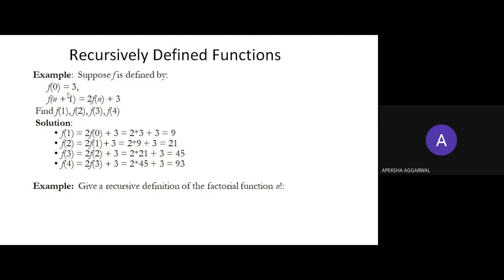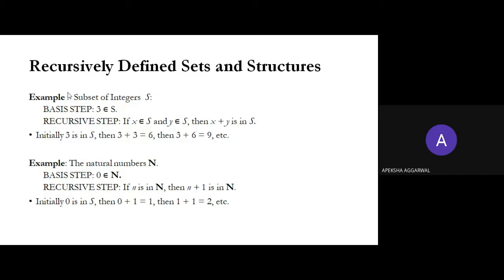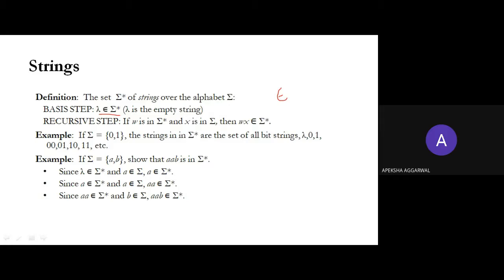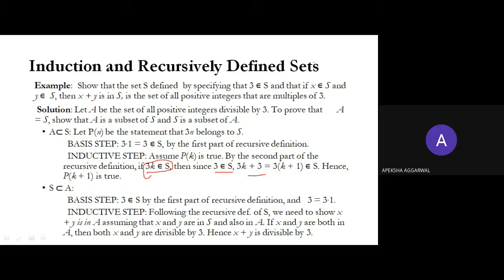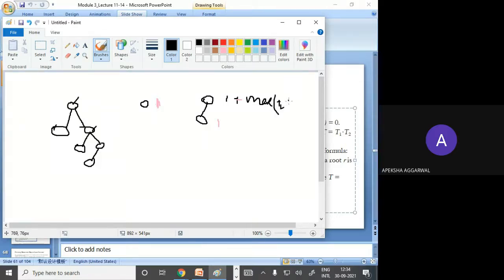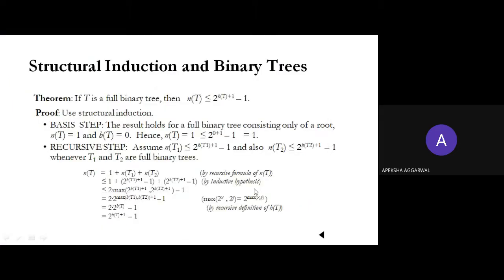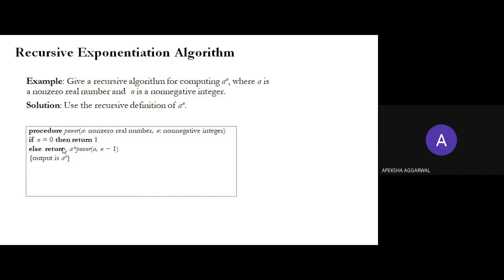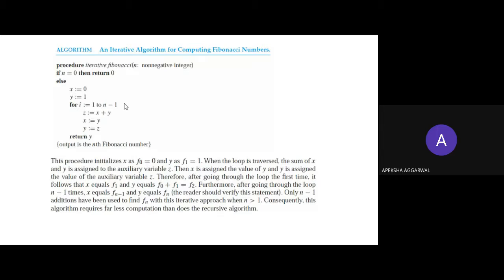Lecture 13: Recursion. Merge sort to be continued. Recurrence Relation, Solution of Recurrence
Recursion. Merge sort to be continued.
Modeling using Recurrence Relation, Solution of Recurrence Relations